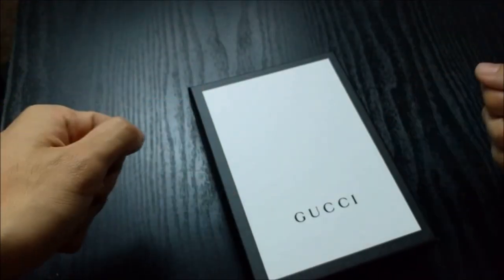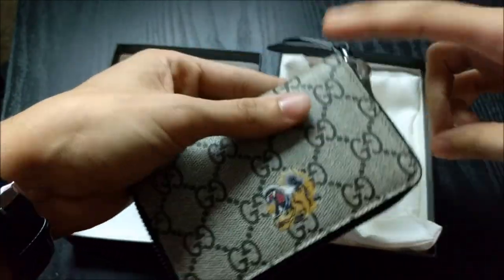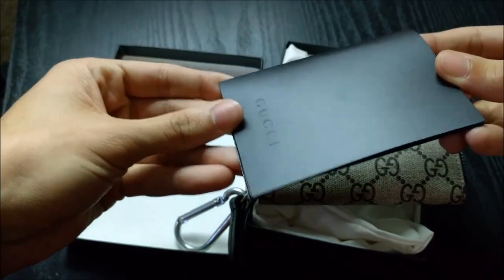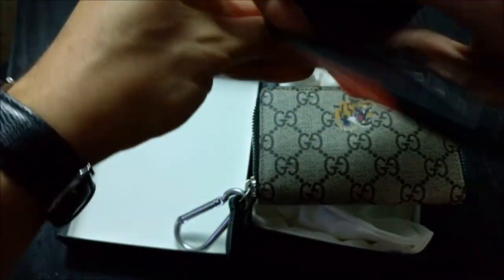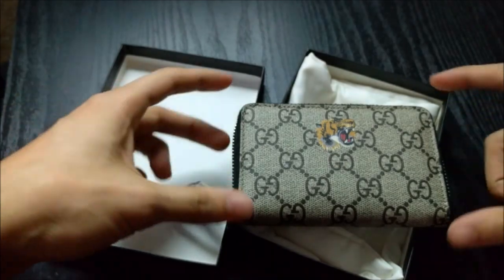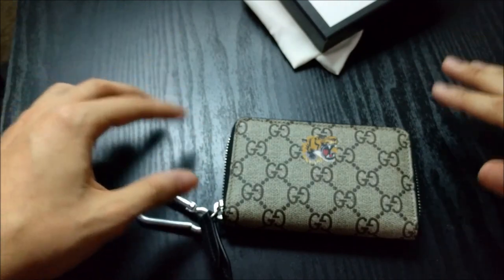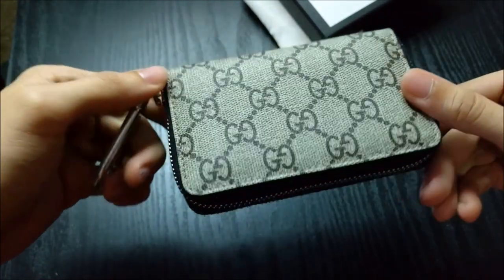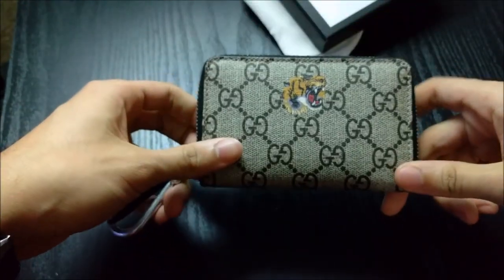$50 vs $350 | IS A GUCCI WALLET WORTH IT?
This is the Gucci card case zip. It's something you rarely seen reviewed on youtube, but after more than 3 months of use, I've gotten very close with my new Gucci piece!  I compare it to a much cheaper but very nice Herschel wallet. Overall opinion? guccigangguccigangguccigangguccigangguccigangguccigangguccigang